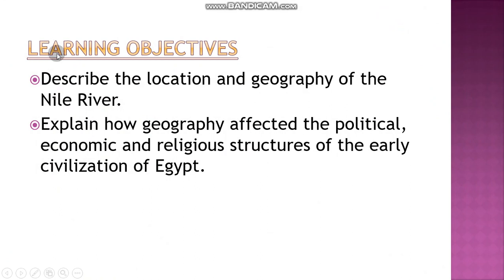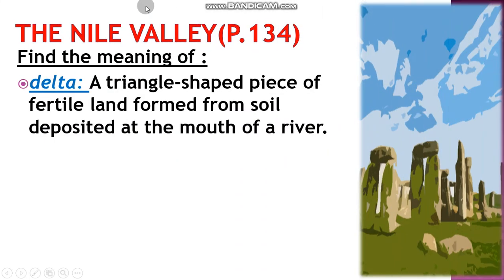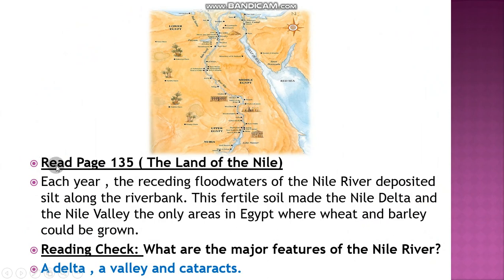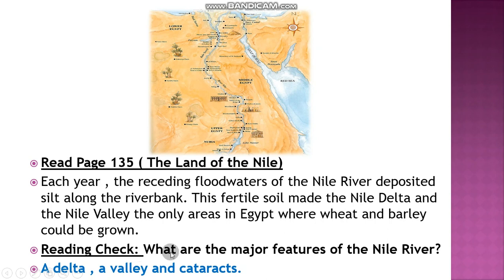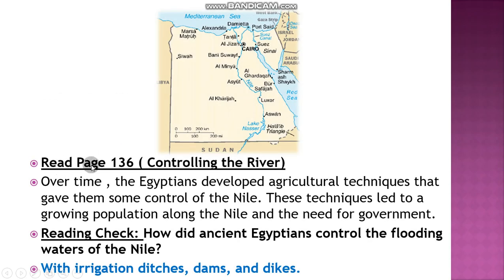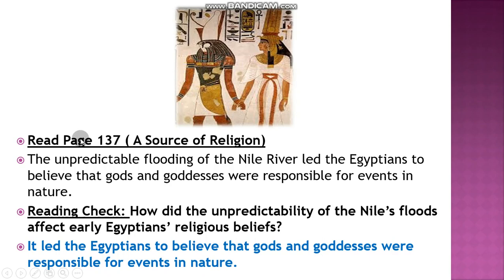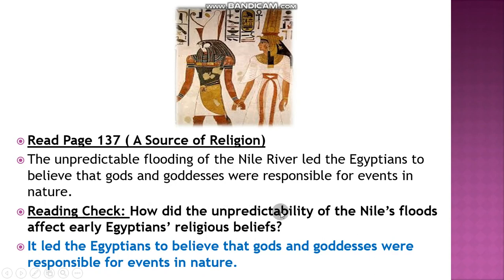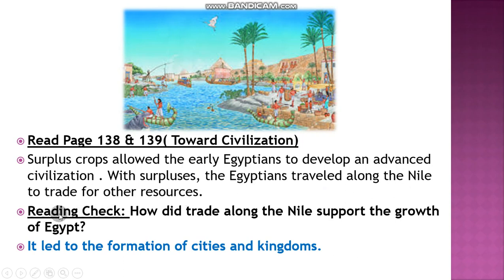Grade 6 Social Studies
The Nile Valley